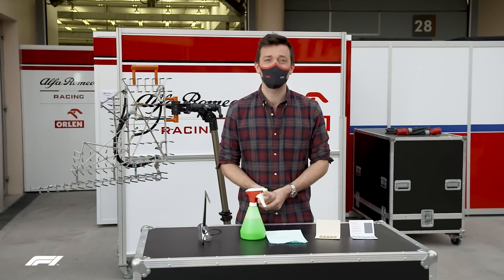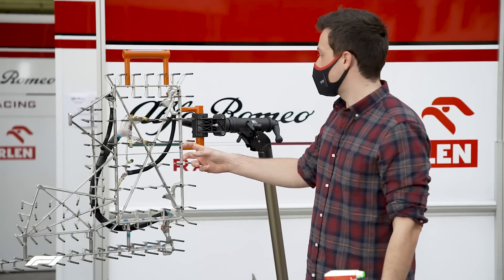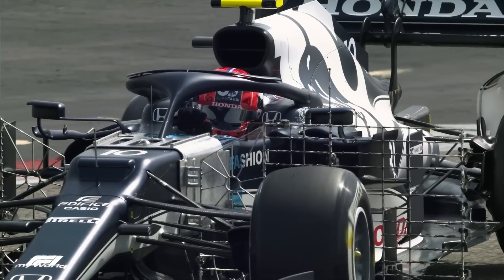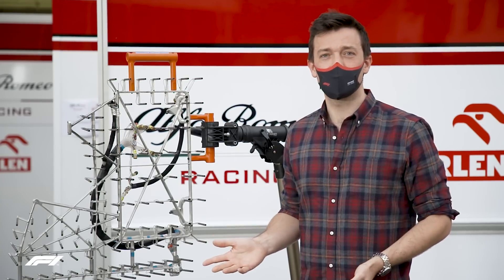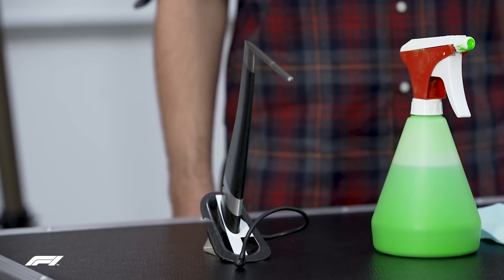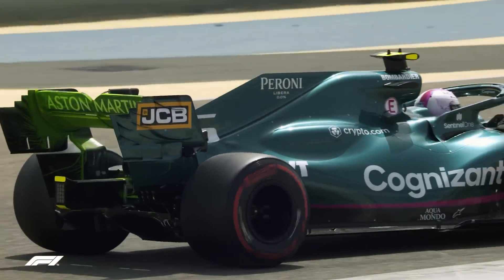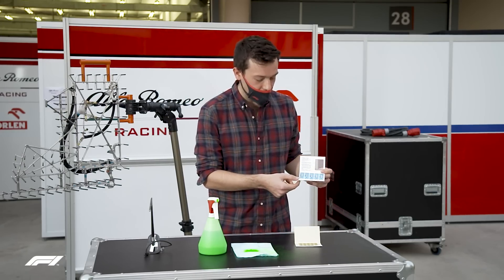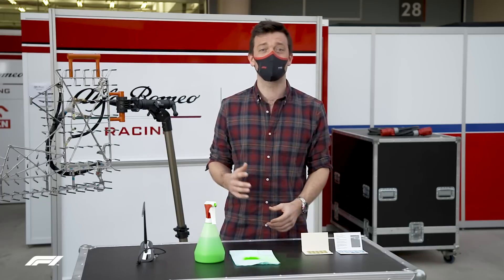F1 Explained: Testing Technology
Aero rakes, pitot tubes, flow-vis paint. Gadget man Jolyon Palmer explains all the technology that comes to the fore during pre-season testing.